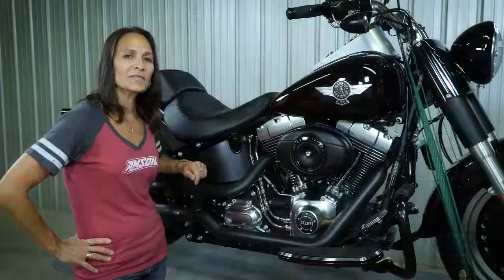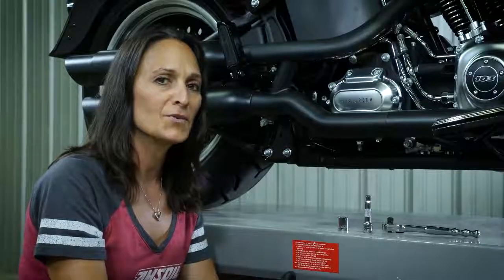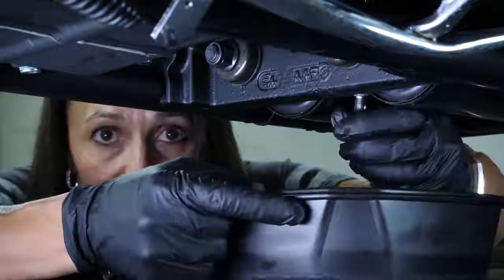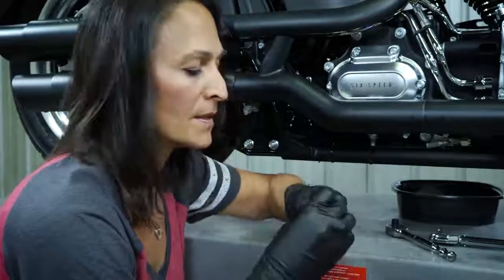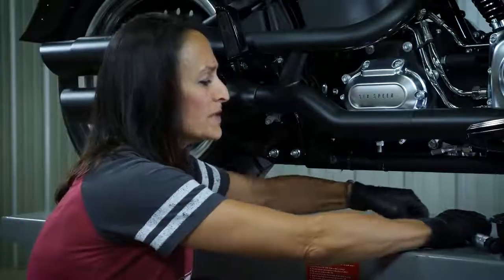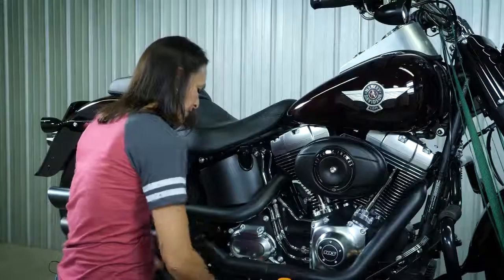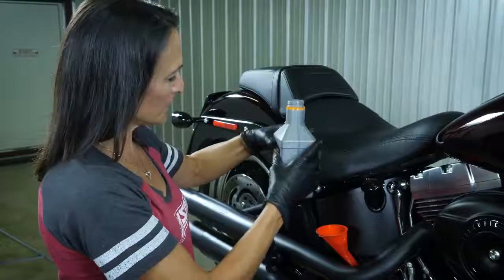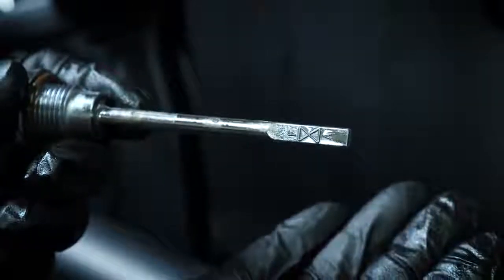AMSOIL Tech Tips Harley Davidson Transmission Fluid Change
AMSOIL V-Twin Synthetic Transmission Fluid is specifically designed for bikers who prefer a dedicated transmission fluid over a multi-use lubricant. Its frictional properties deliver smooth shifts and it helps quiet transmission noise, letting riders focus on enjoying the ride. V-Twin Synthetic Transmission Fluid is Warranty Secure™ and will not void your motorcycle’s warranty. It is a cost-effective, high-performance alternative to original equipment manufacturer (OEM) fluids.

Promotes Quiet Operation

Protects Against Gear and Bearing Wear

Delivers Smooth Shifts

APPLICATIONS
Harley Davidson®, Triumph® and pre-2013 INDIAN® bikes.

RECOMMENDATIONS
V-Twin Synthetic Transmission Fluid is recommended for up to 20,000 miles or one year, whichever comes first.